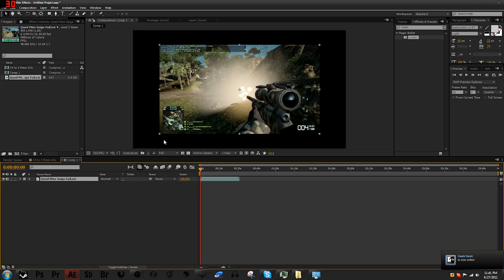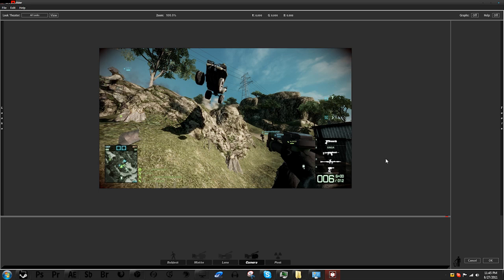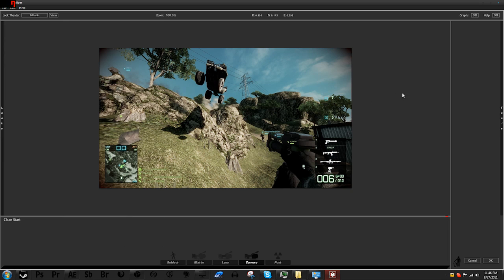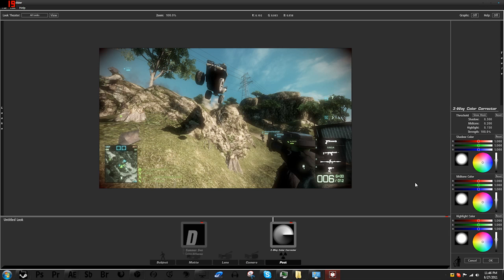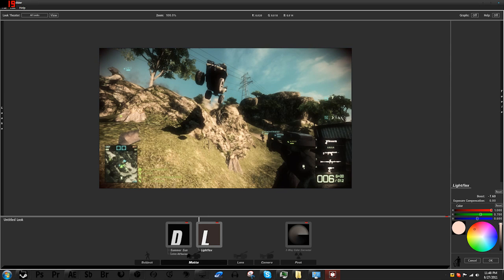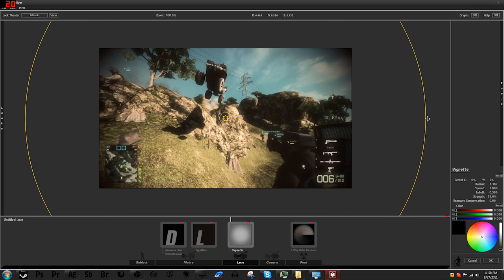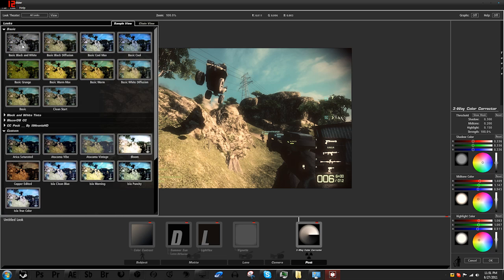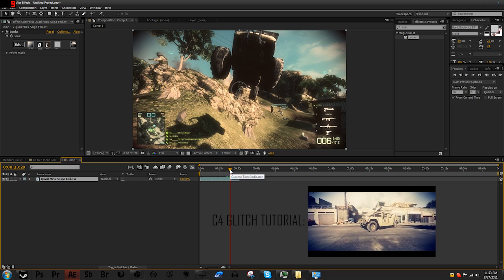Tutorial: Magic Bullet Looks | by Patwwa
Skype: Patwwa
Steam: Key2Lyfe